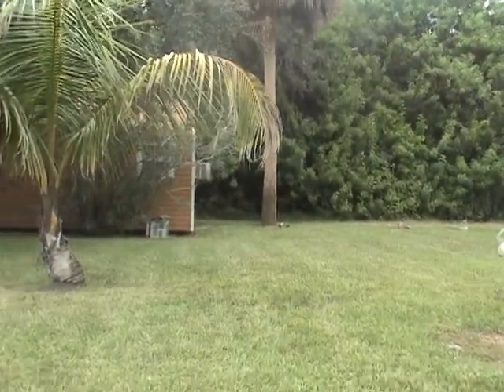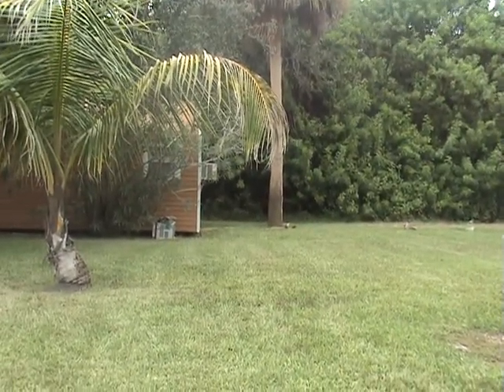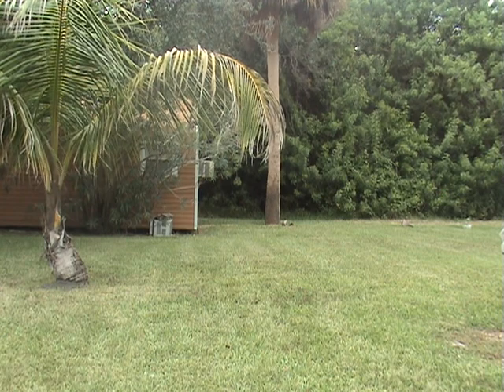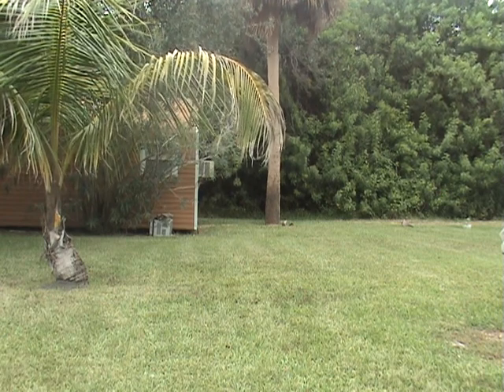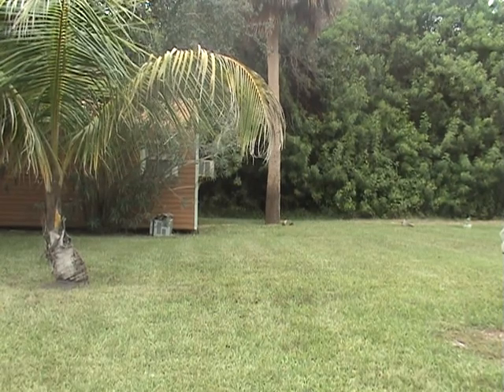Vanguard Creed fragile paint test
just a fragile paint test for the creed.

paint was dropped from boob/shoulder height